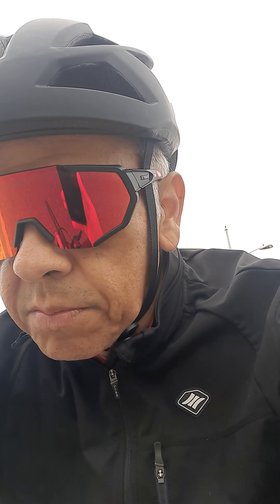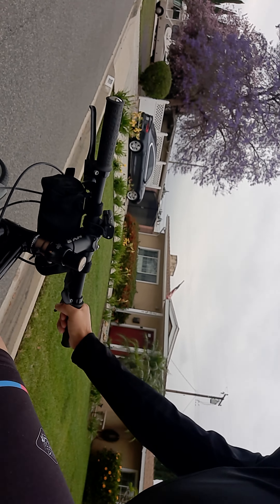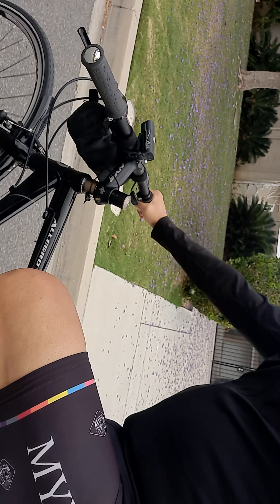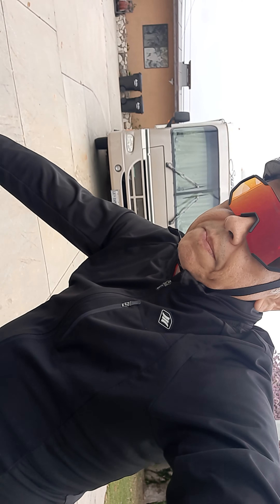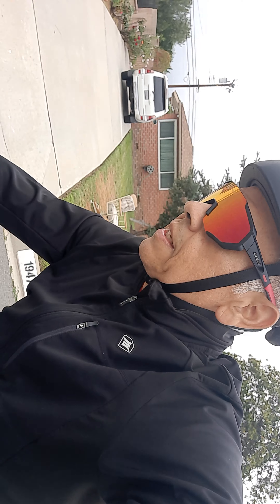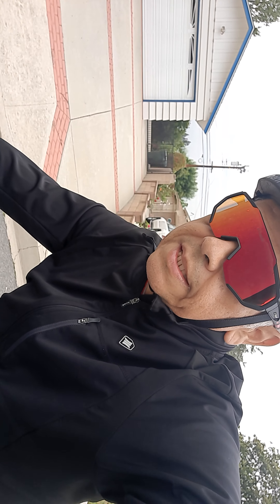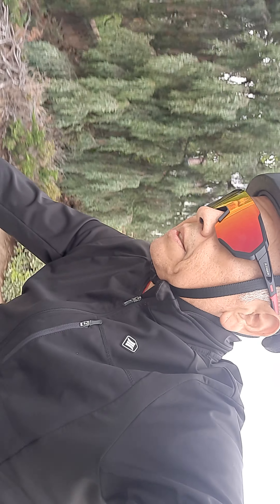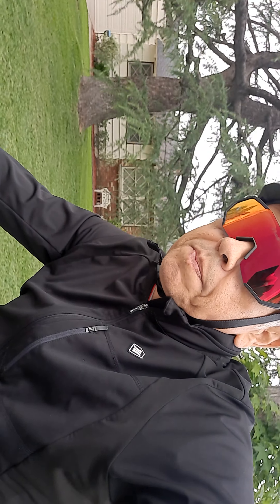A quick spin, actually a slow spin